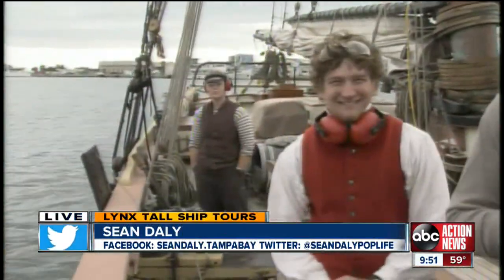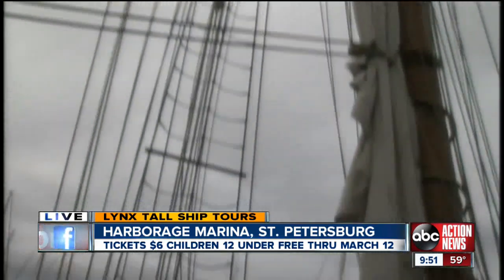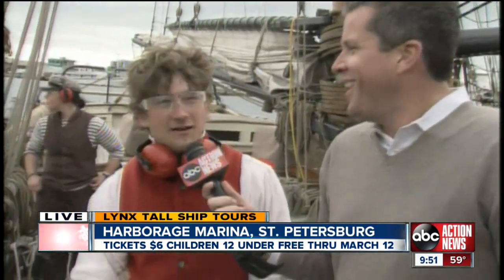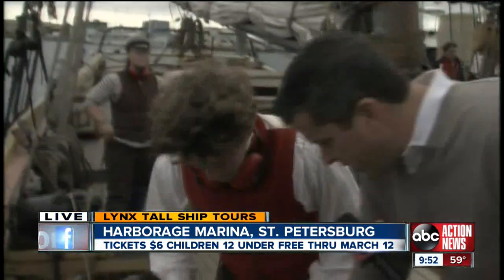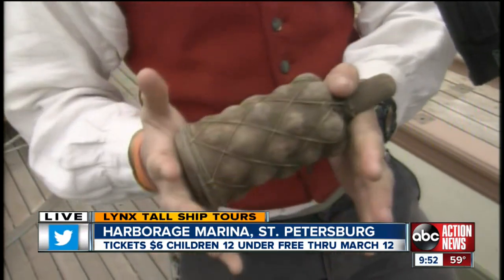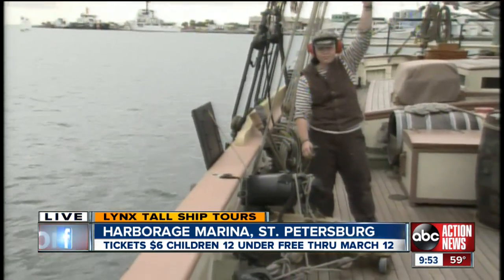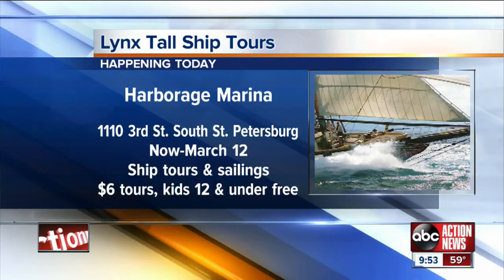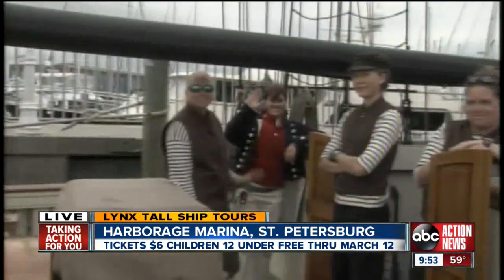Sean Daly on Lynx Tall Ship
Sean fires a cannon on the Lynx tall ship